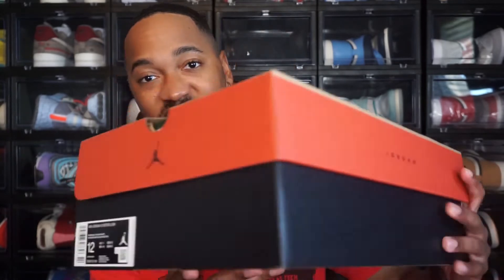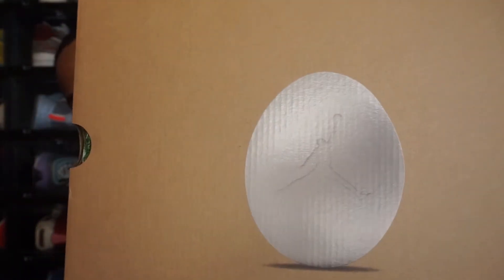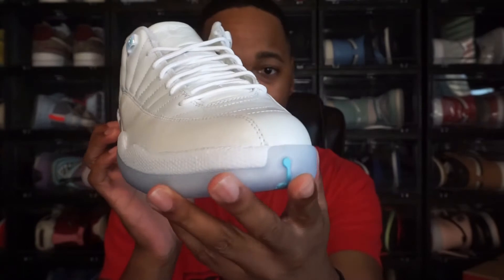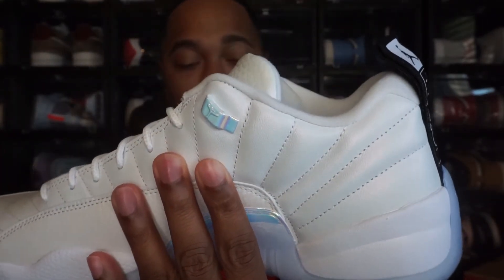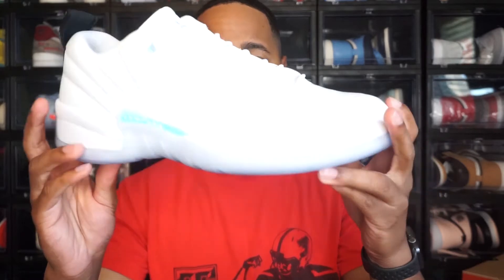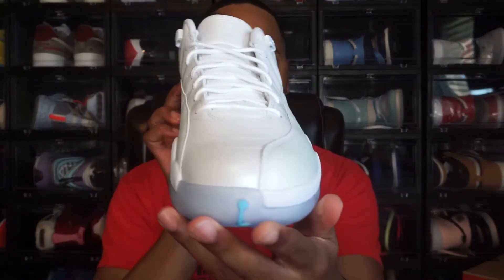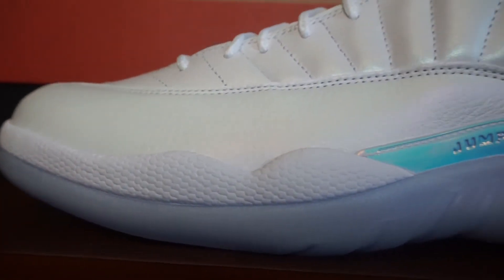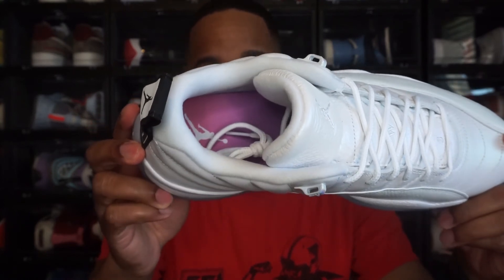Air Jordan 12 Low Lagoon Pulse "Easter" Sneaker Review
We take a look at the recent release of the Air Jordan 12 Low Lagoon Pulse "Easter".

Release Date: April 3rd, 2021
Price: $200